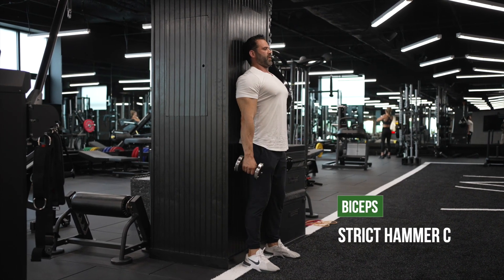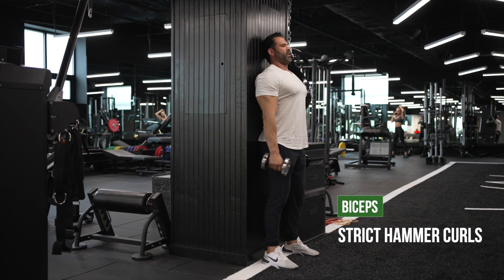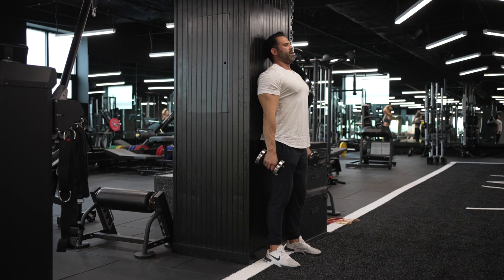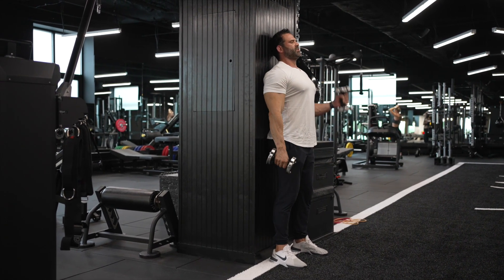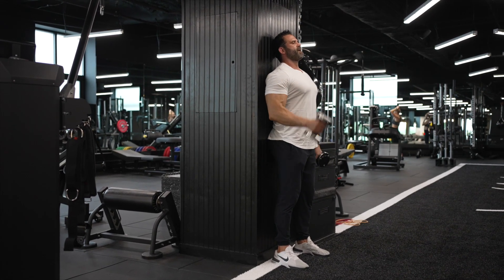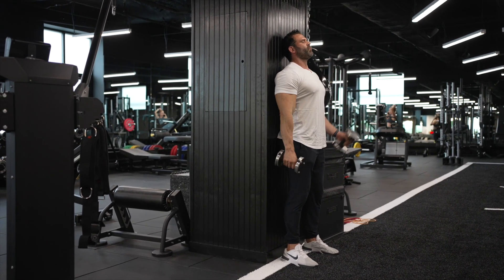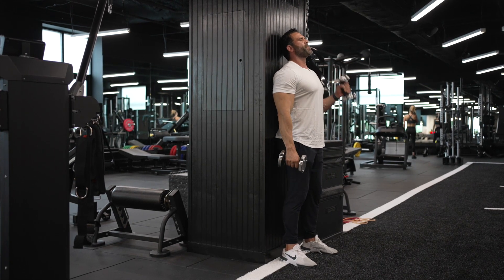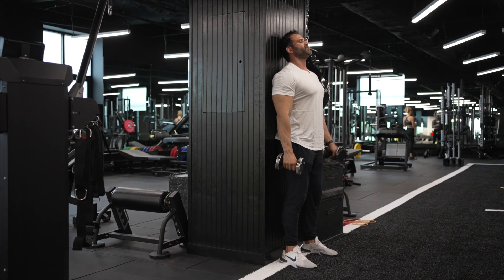Strict Hammer Curls